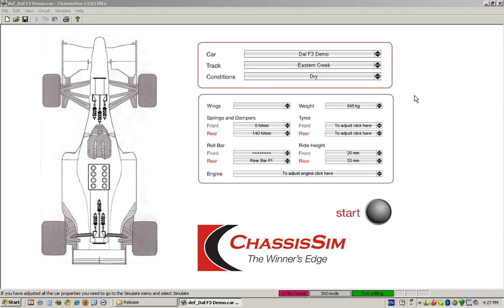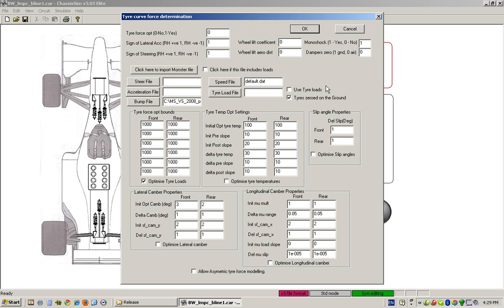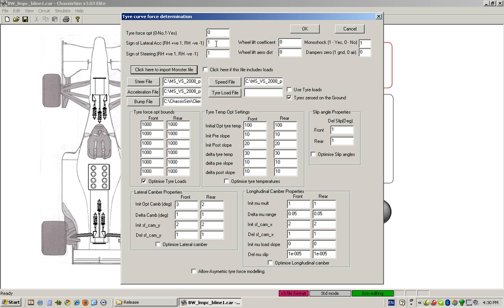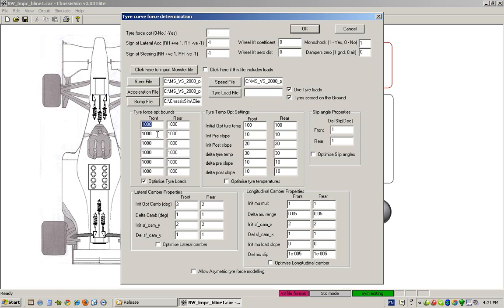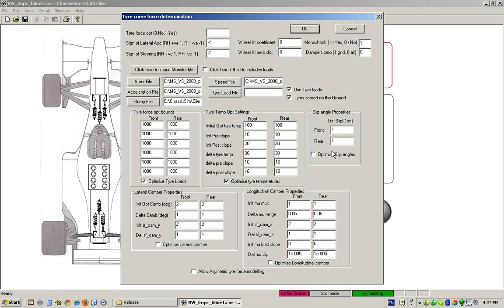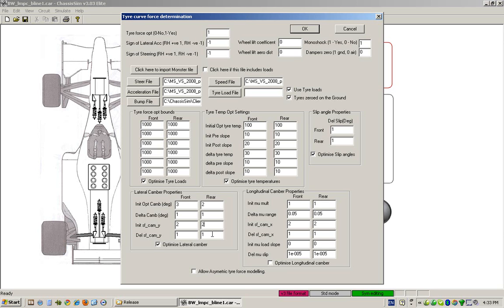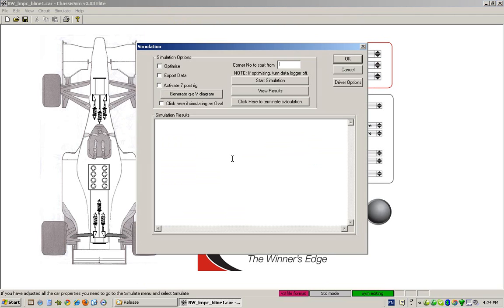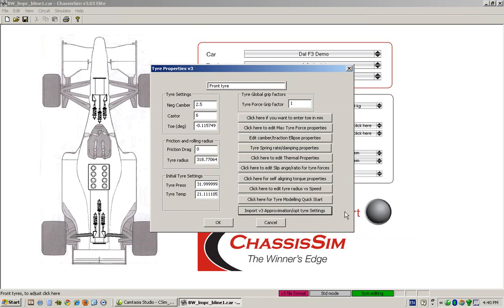Creating advanced tyre models for lap time simulation using ChassisSim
Have you ever wondered how to generate advanced tyre models from race data that can be used in anger at the race track? Danny Nowlan the Director of ChassisSim Technologies shows you how in this video tutorial.